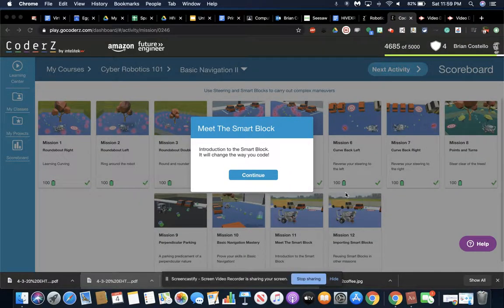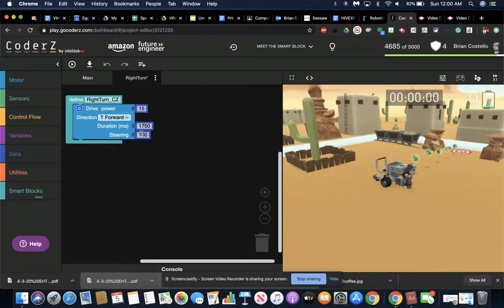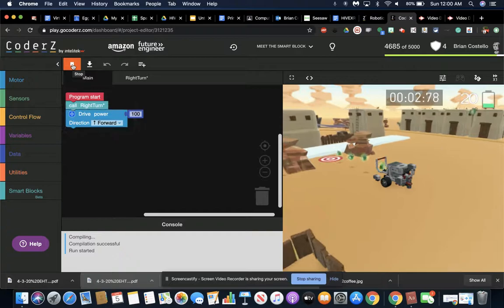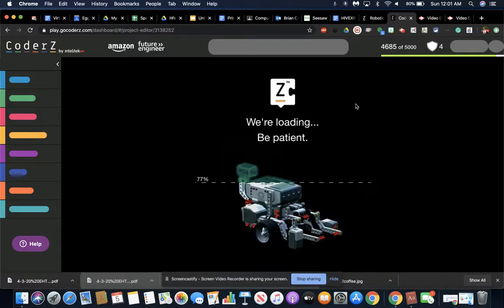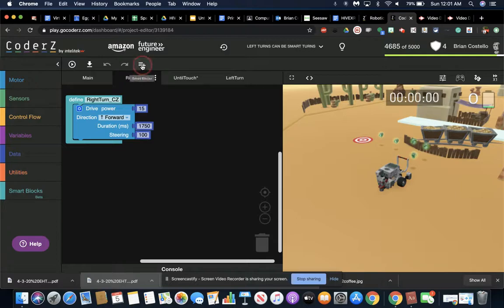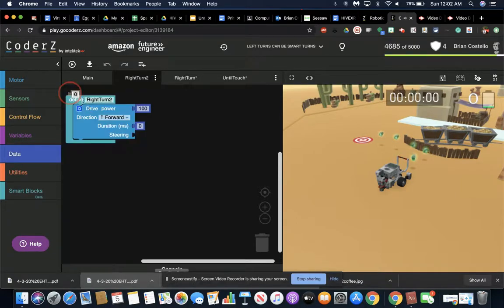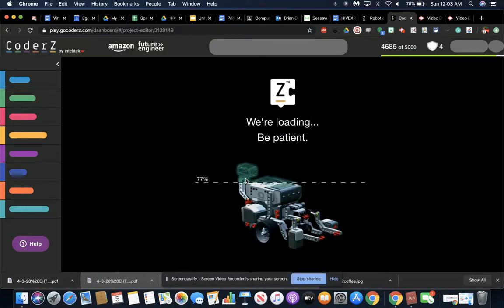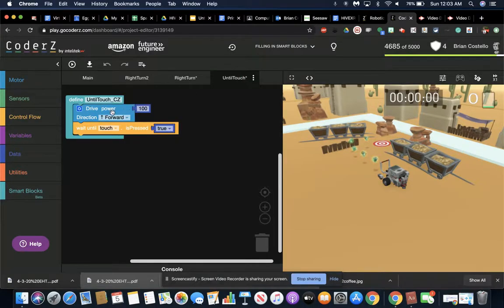Creating Smart blocks